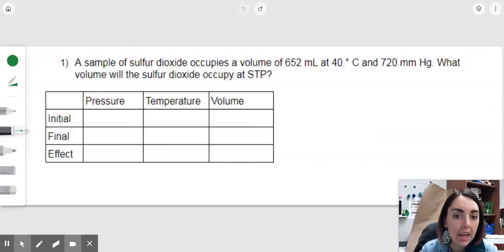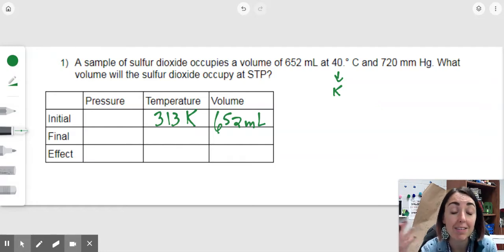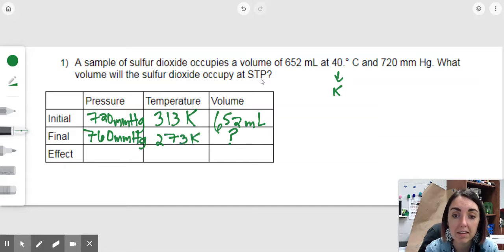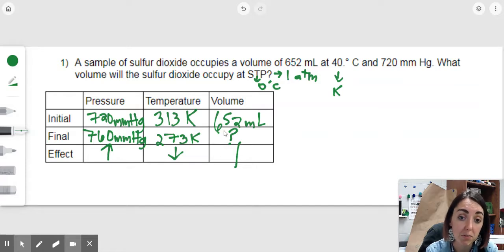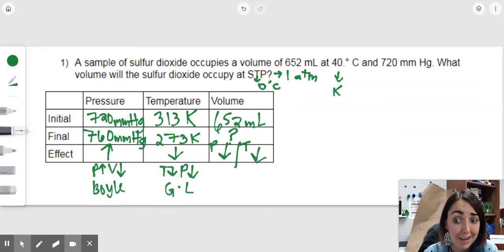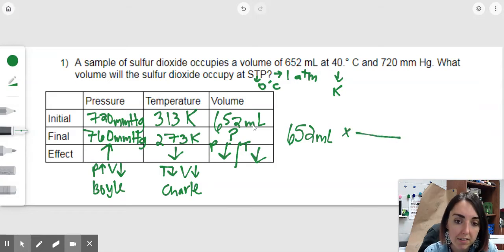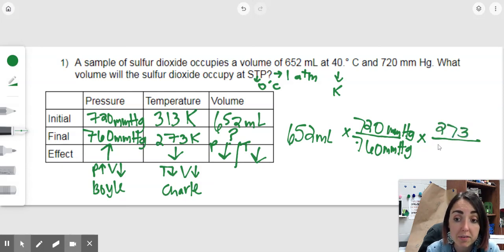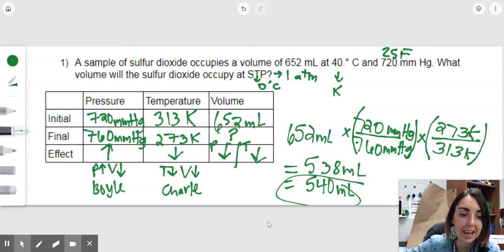2.6 - Combined Gas Law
Example problem of using the combined gas law when two variables are changing and when it being held constant.